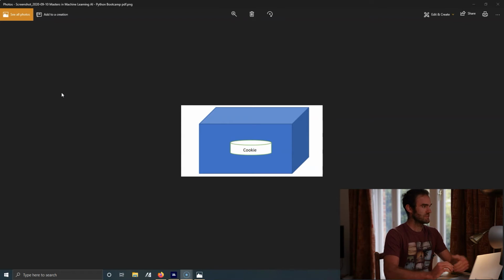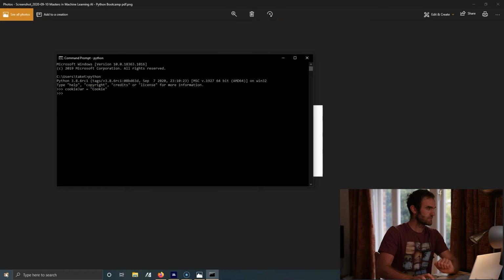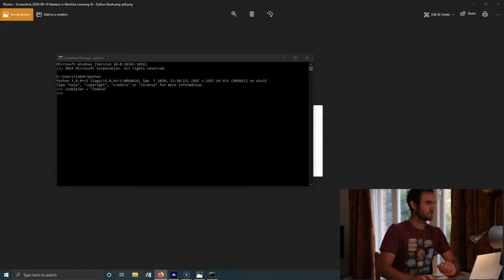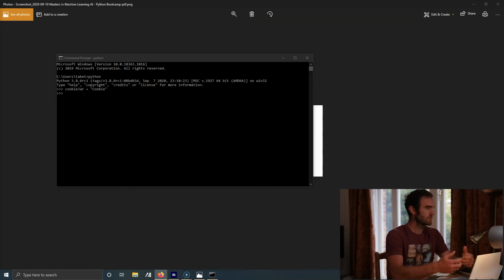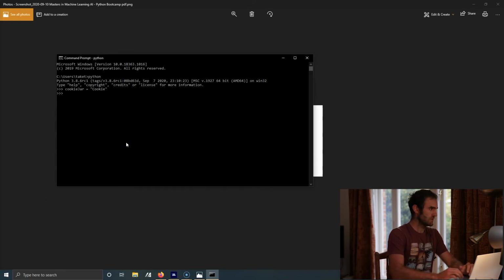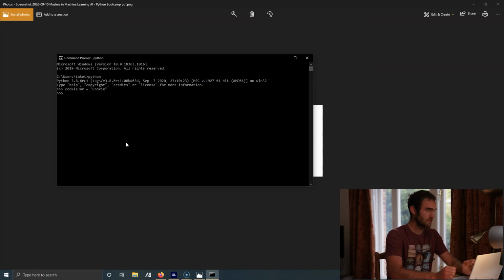Python Bootcamp Part Two: The Cookie Jar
Part two of our Python Bootcamp.

Chris Greenhalgh from Wolf Logic will take you through basic principles, numbers, operators, conditional statements, arrays, and loops.

This course has been developed with funding from the Institute of Coding which is a large national consortium of educators, employers and outreach organisations that is committed to co-developing new courses and activities that will help a larger and more diverse group of learners into digital careers.